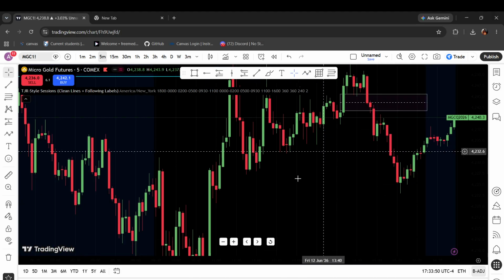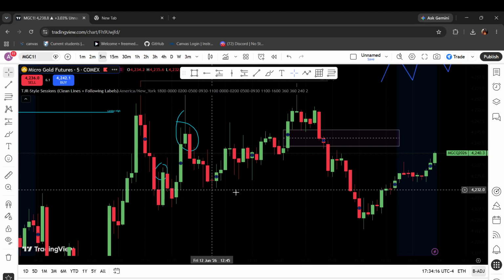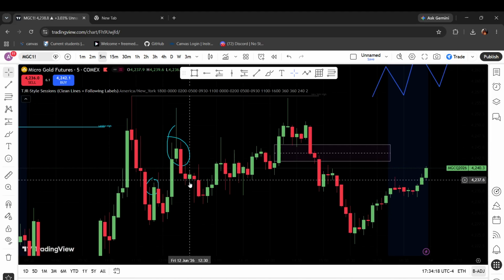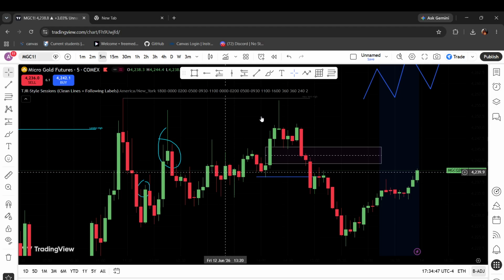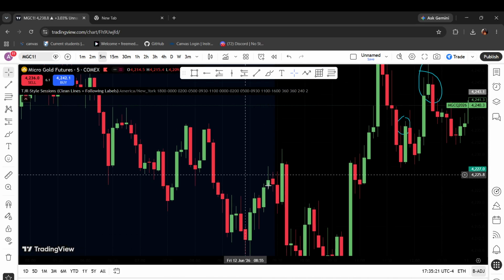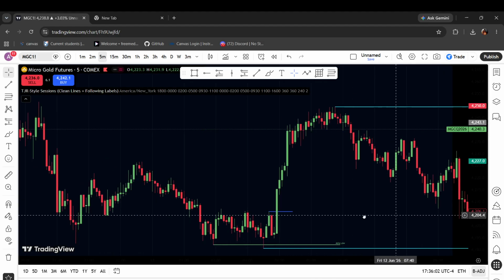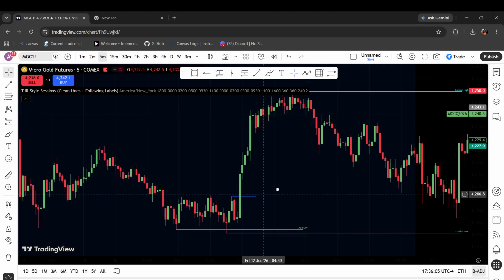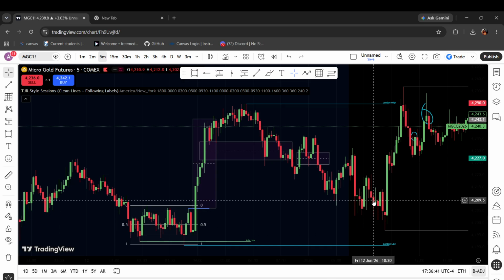How to trade Break of structure in 4 minutes (simple confluence) Open your ears for this one